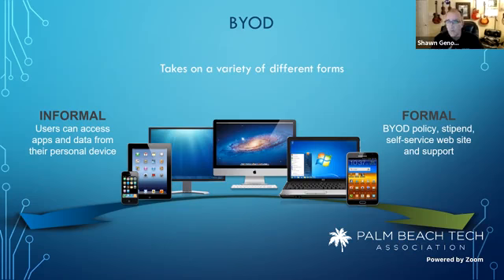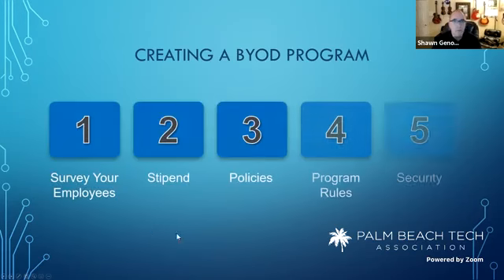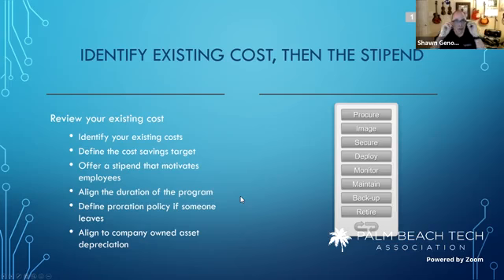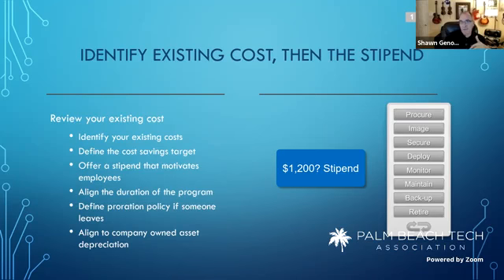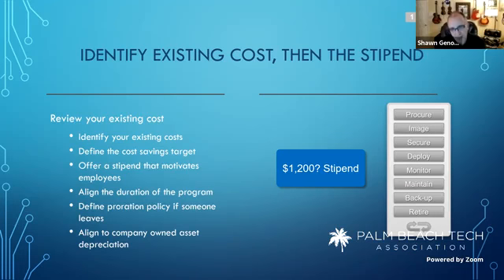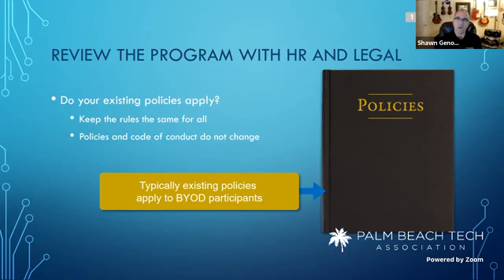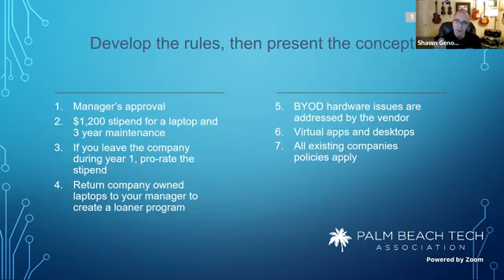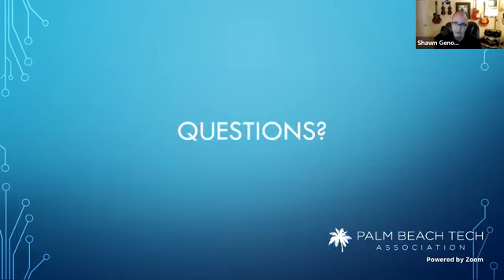Shawn Genoway | SVP @ DedicatedIT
Tech Talk on 'Implementing BYOD' with Shawn Genoway, SVP @ DedicatedIT